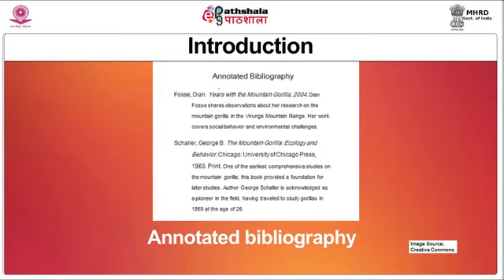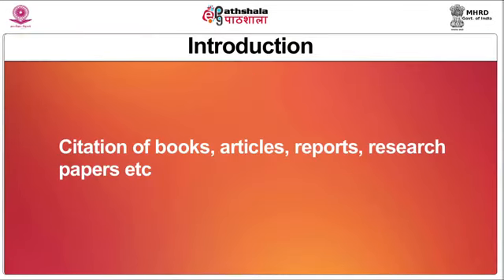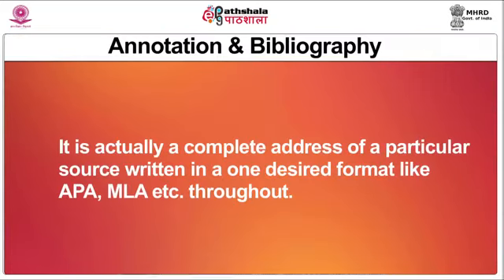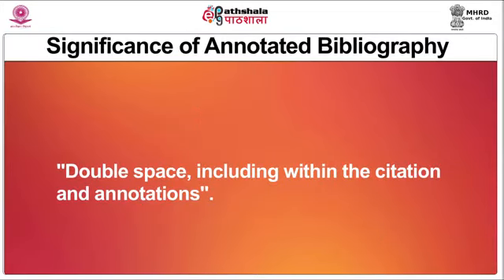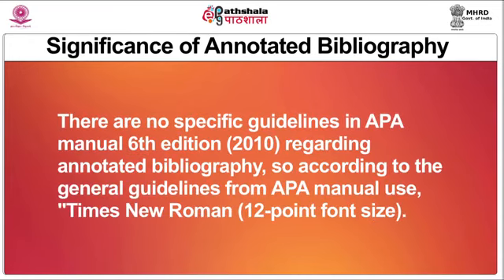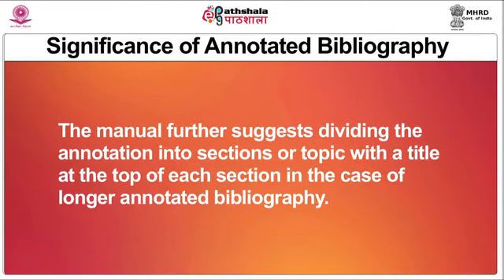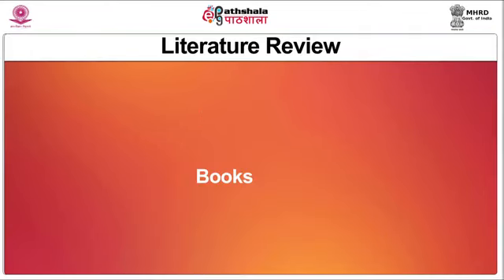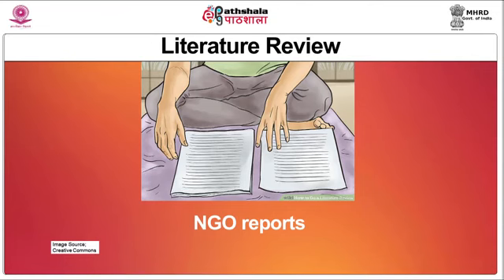M-13. Annotated Bibliography, Literature Review